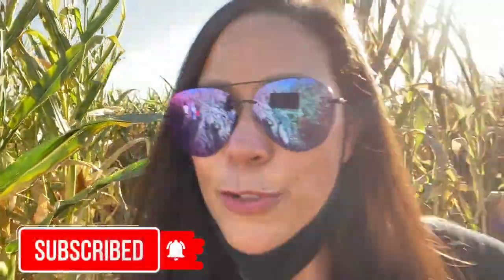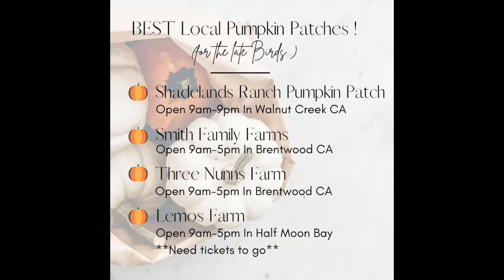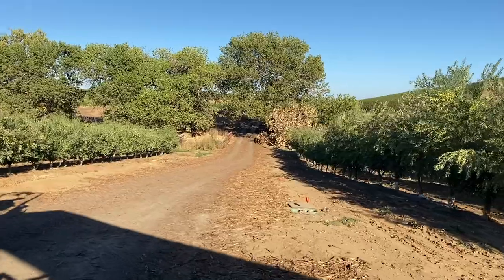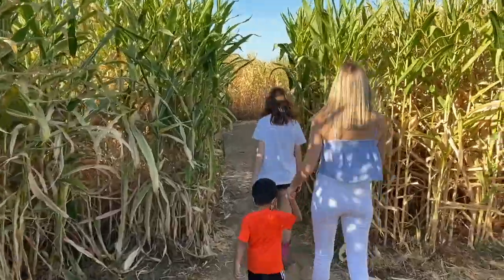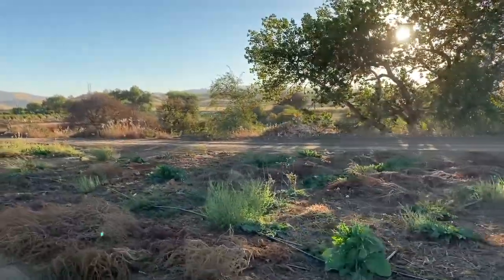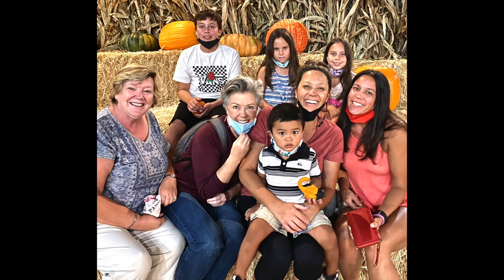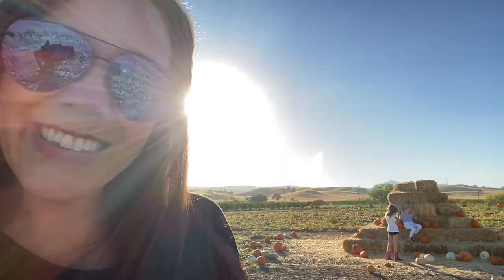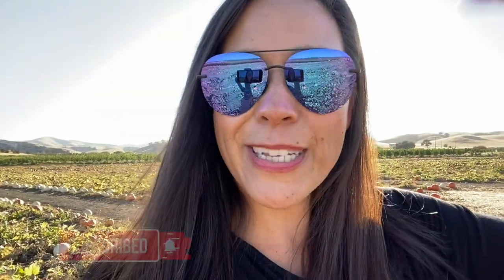Bay Area's best pumpkin patches | EP 33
Bay Area's best pumpkin patches!

Check out my list of the BEST Bay Area Pumpkin Patches!

⭐️ Three Nunns Farm (has the largest corn Maze in the area!!)

📲 We have so many people contacting us who are moving here to San Francisco Bay Area and we ABSOLUTELY love it! If you are moving or relocating to the San Francisco Bay Area we can help make that transition so much smoother for you!

🏠If you are thinking about buying or selling a home here in the Bay Area we can help you!!

CONTACT RACHEL:
🖥️: RACHELCAPIL.COM

Enjoying OUR videos? Be sure to 👍 L I K E and S H A R E the love – SHARING IS CARING! ❤️